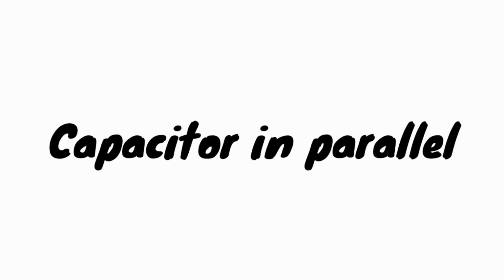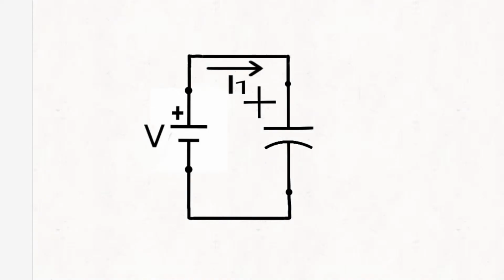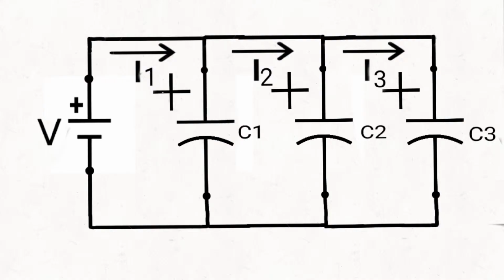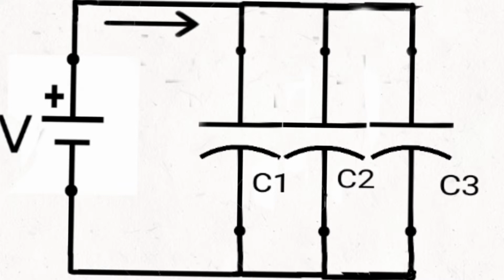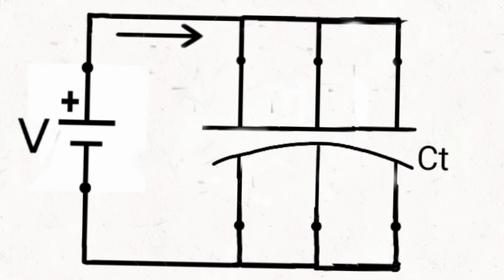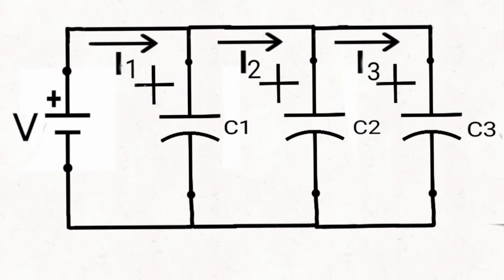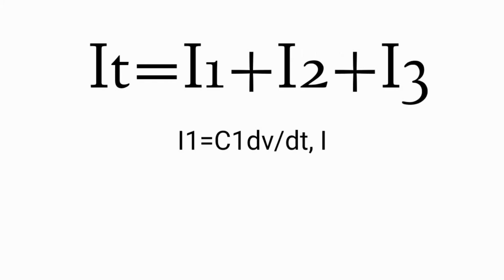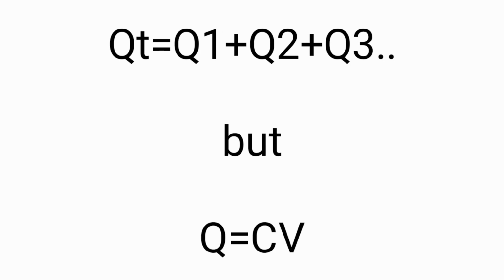Capacitor in parallel combination.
Capacitor parallel combination

Capacitor